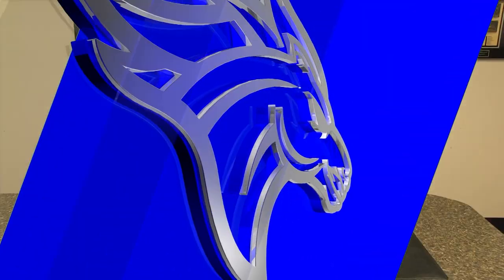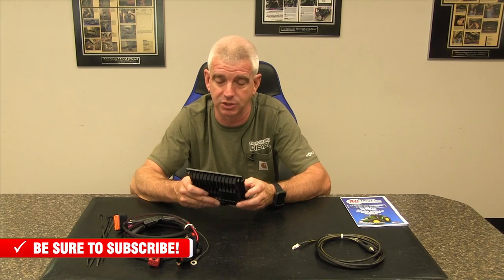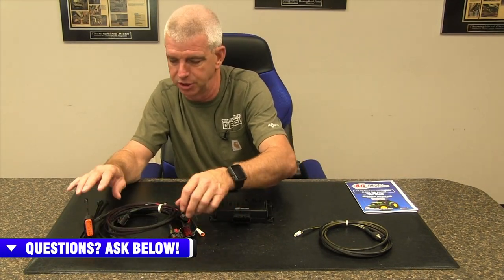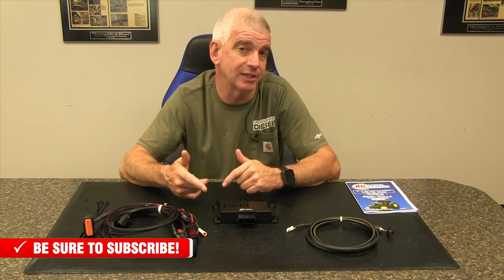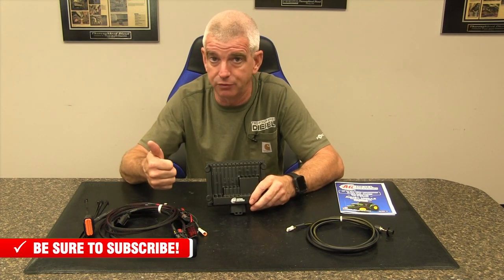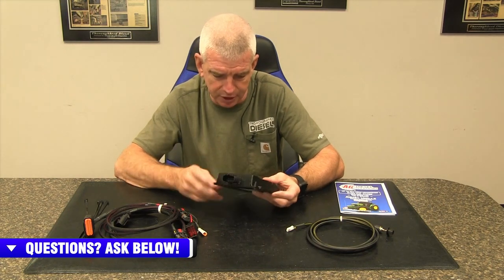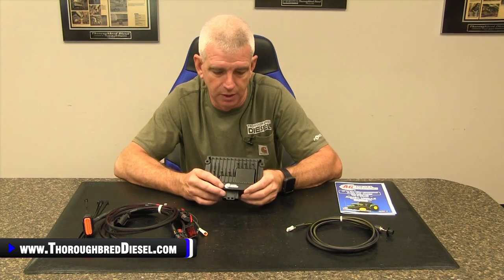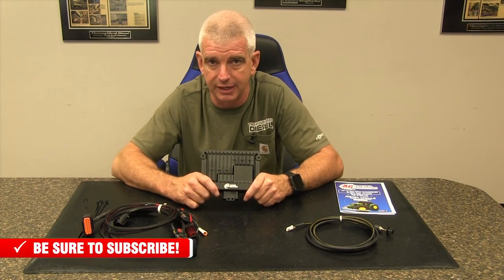MORE POWER: John Deere AG Diesel Solutions Performance Module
💪 This diesel performance module is designed for fuel economy with up to 30% increase in hp and fuel savings up to 10%-20%. Adjustable from your electronic device via our AG Diesel Solutions Bluetooth Connect App or the included mechanical switch. You can change your settings from stock, +15% & +30% hp. The module doesn’t flash the ECM, instead it receives the data from the ECM, optimizes the signal to the engine improving the fuel efficiency and power. These savings ensure a quick return on investment so you can enjoy greater efficiency and less cost. Plug-and-play connectivity means there's no need to cut, splice or modify engine wiring. All AG Diesel Solutions modules are Made in the U.S.A.

Chapters
00:00 Explanation
0:30 HUGE Benefits!
5:40 Conclusion